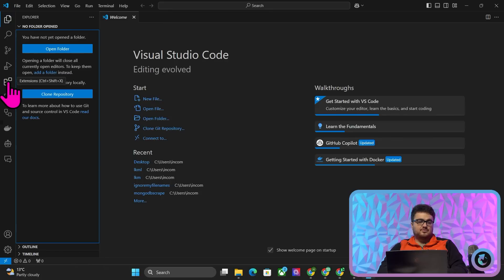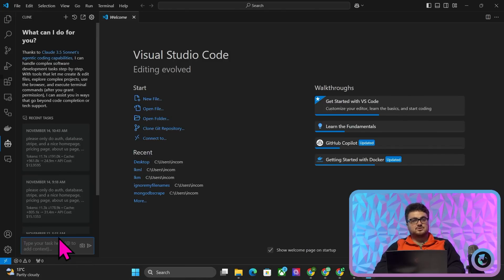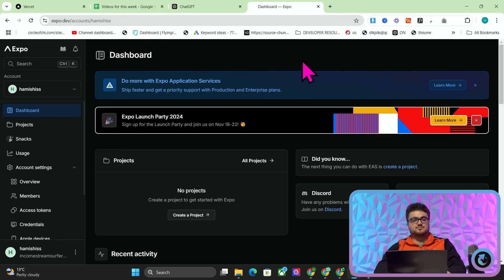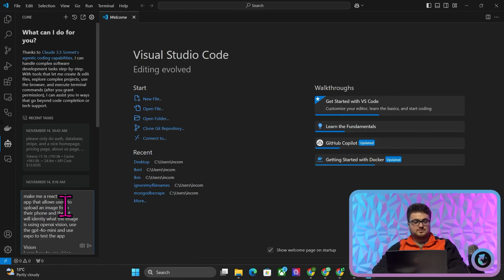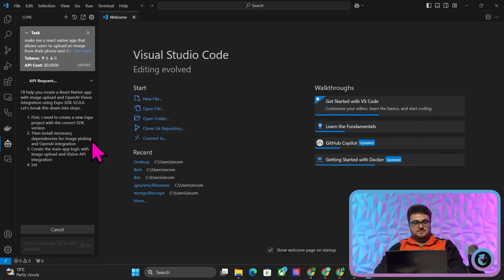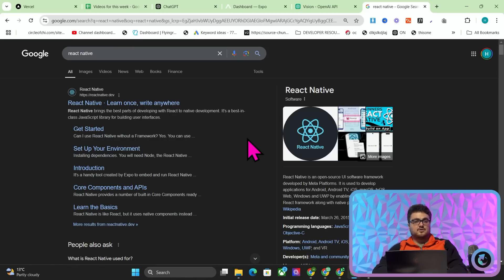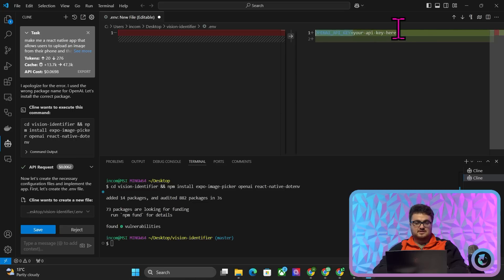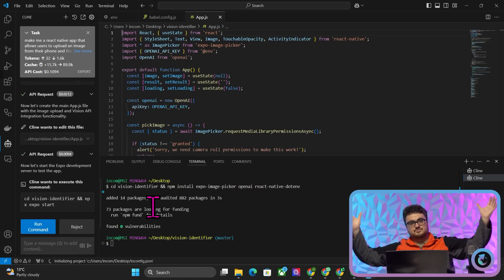The Most Exciting AI Passive Income Opportunity for 2025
I have no experience as a mobile app developer, but with React Native, Expo, Cline, and OpenAI - Things just got a hell of a lot easier

In this video I use my 0 experience to create an app, and I believe this workflow unlocks passive income earning potential - as apps are actually fairly easy, low maintenance, and can sell really really well

If you're interested in learning more about these methods please let me know, and I can dive deeper into it

Hamish

artificial intelligence for beginners,ai,chatgpt,programming,ai tools,machine learning,chat gpt,artificial intelligence,what is ai,ai tool,what is artificial intelligence,what is artificial intelligence (or machine learning)?,what is ai technology,top ai tools,chatgpt 4o,chatgpt examples,chatgpt 4o mini